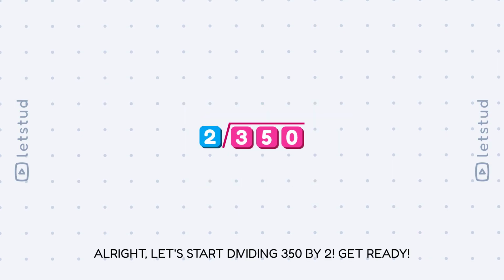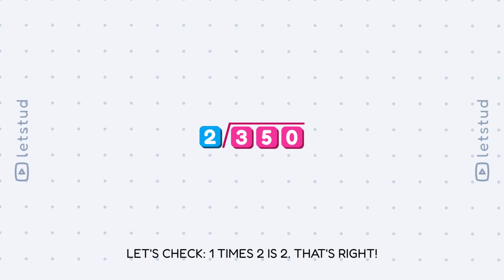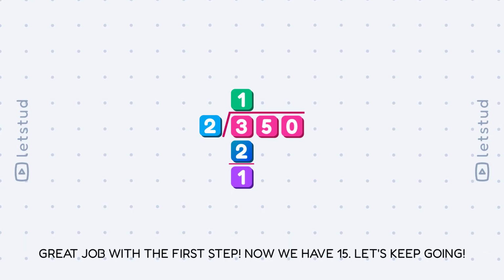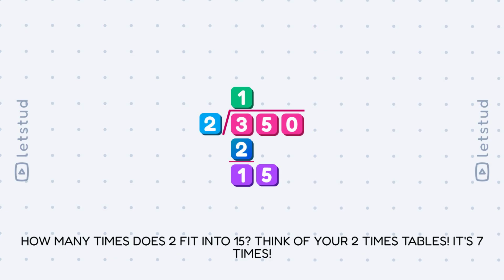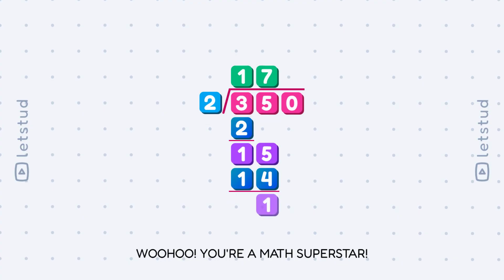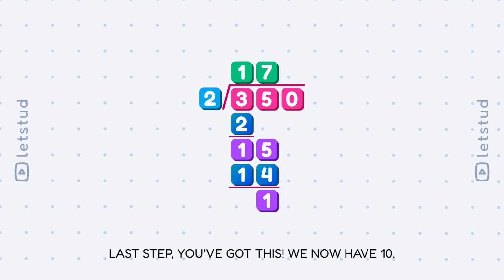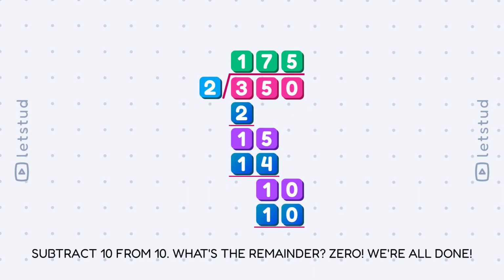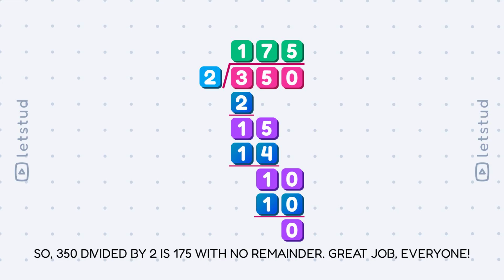Long Division: 350 divided by 2 | Step-by-Step Math Lesson for Kids & Beginners